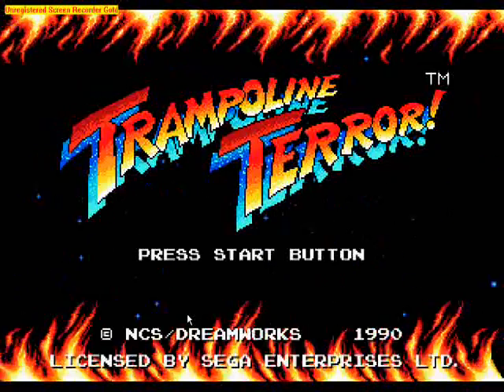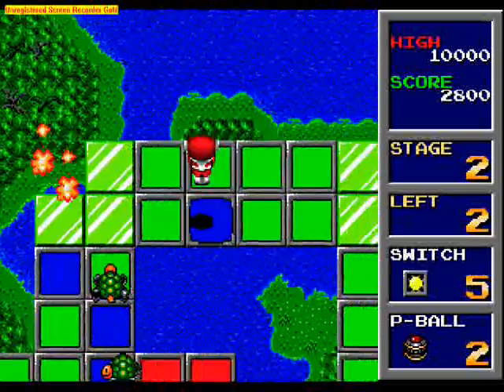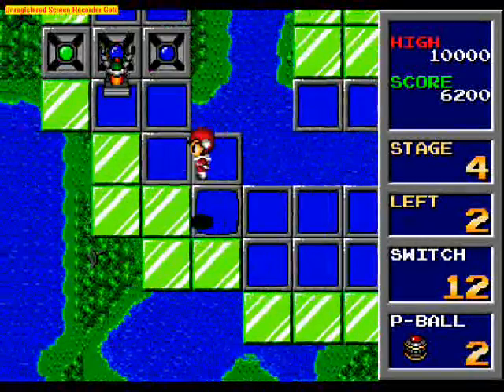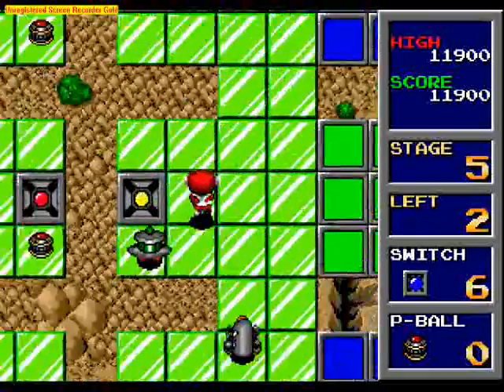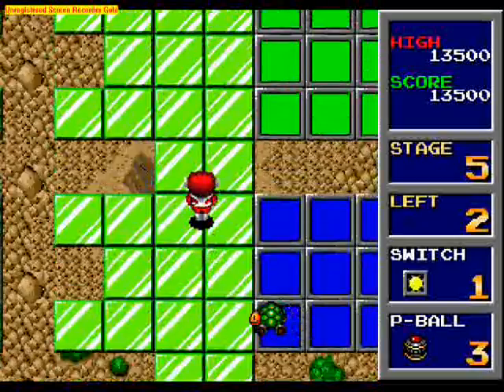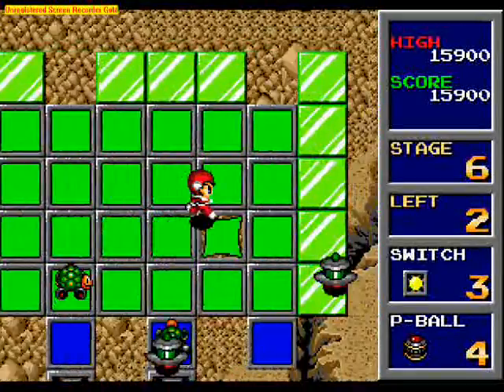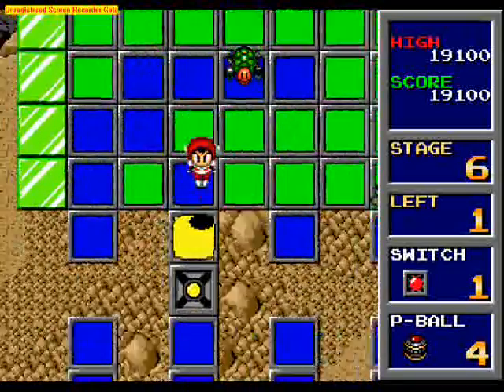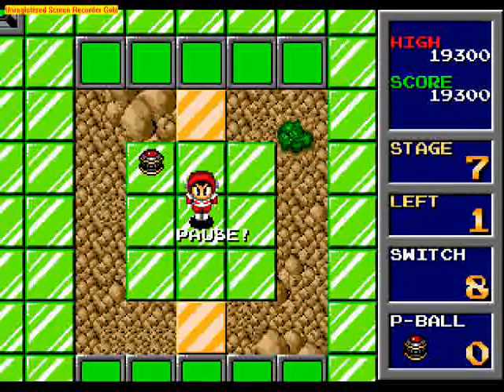popculturehero reviews Trampoline Terror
I review the obscure genesis/megadrive game "Trampoline Terror". And detail the games basic functions as in the puzzle/action genre.